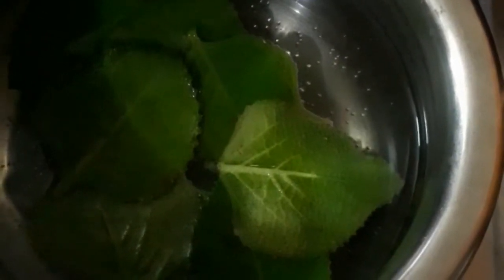Vamu akku kasayam in telugu||Stomach/allergies remedy vammaku kasayam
Welcome to AndhraParis Ruchulu Sravani

 Vammu akku also known as ajwain is good for stomach upsets allergies and common flues in children and even for adults

Its a very good nature plant which cures abive symptoms
It even also improves our digestive system
So frds plz try to take this kasayam twice a week
Its good for health